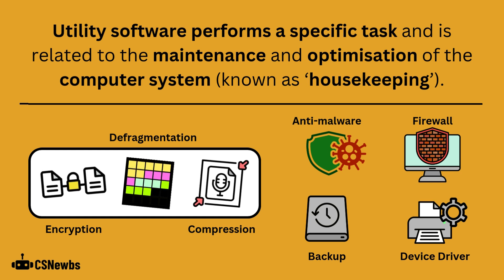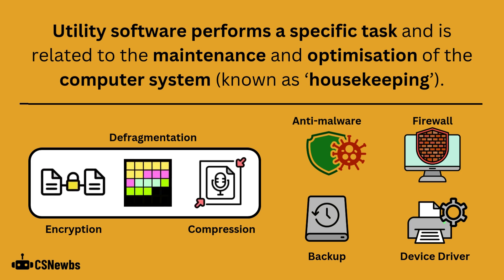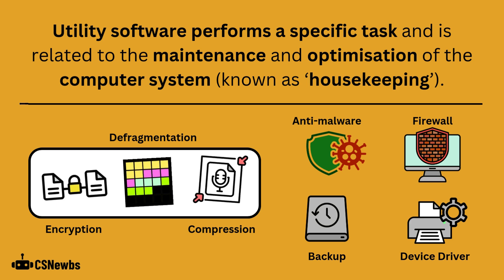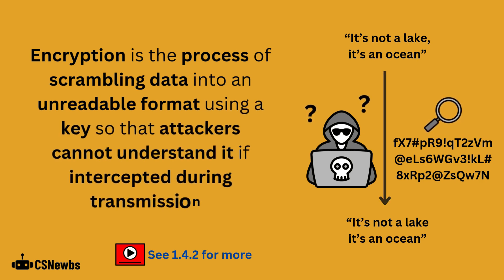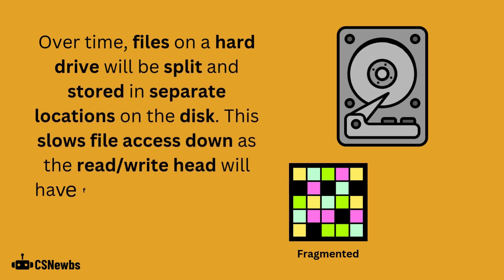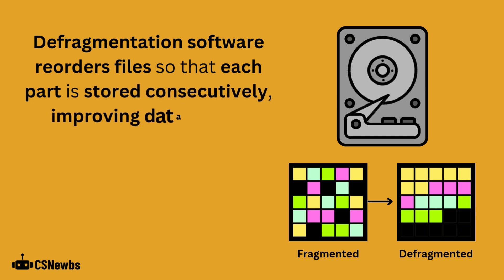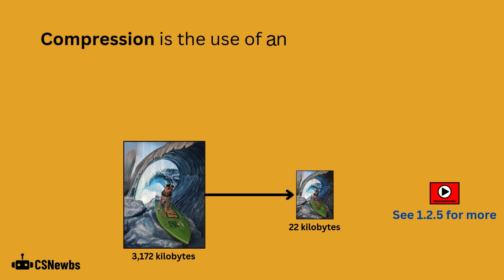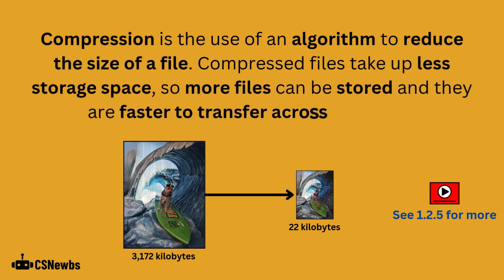Utility Software | 5.2 | OCR GCSE Computer Science | J277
This video explains what utility software is, including the purpose of encryption, defragmentation and compression.

This video is based on the OCR J277 Computer Science specification. The topic is '1.5.2 Utility Software' from Paper 1.